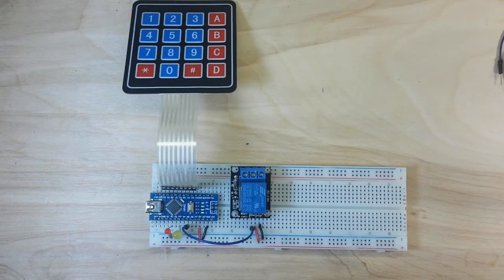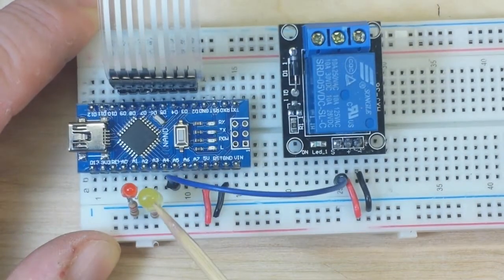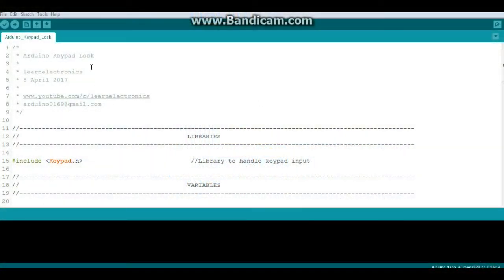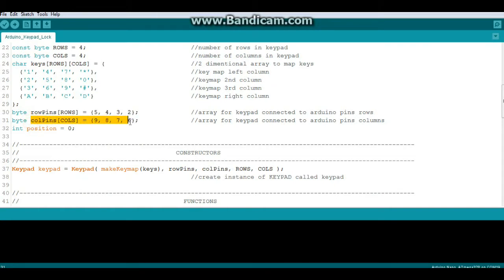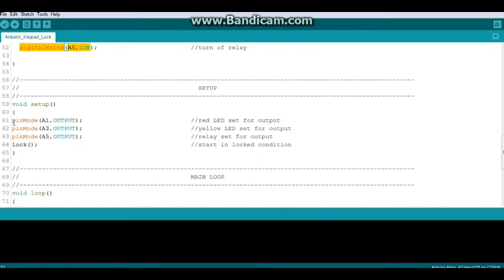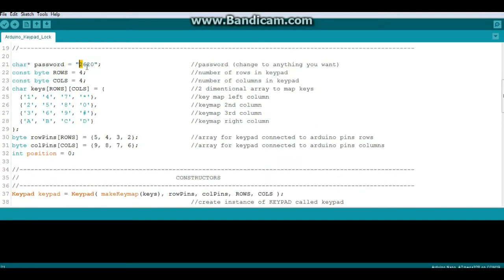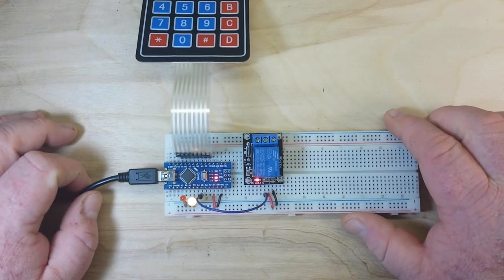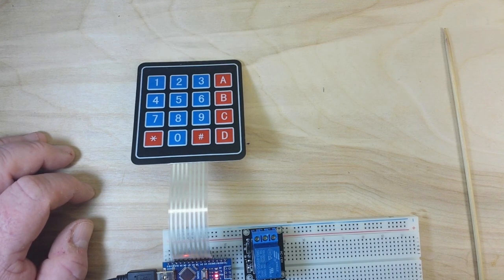Arduino Keypad Lock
In this video we make a simple Arduino based keypad lock. We use the 4x4 keypad, a couple of LED's for status, and a relay to activate the lock.
If the user presses * or  # it will lock. If the user enters the correct 4 digit password it will unlock.

Items used:

4x4 matrix keypad

Songle relay